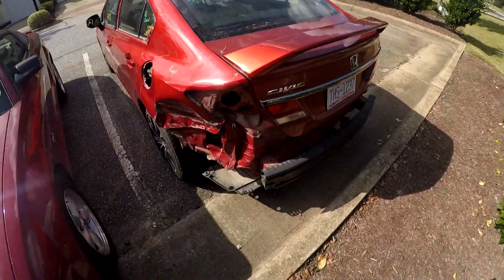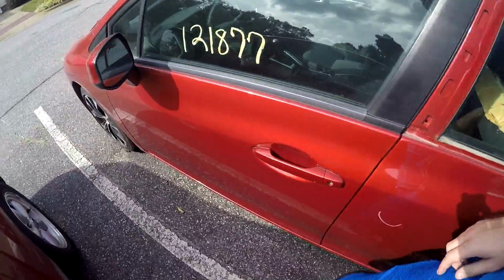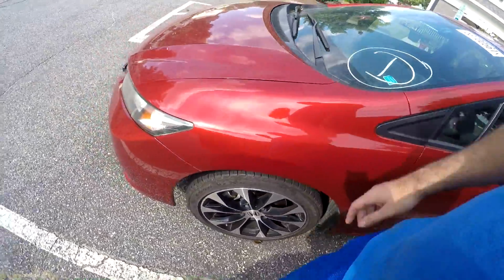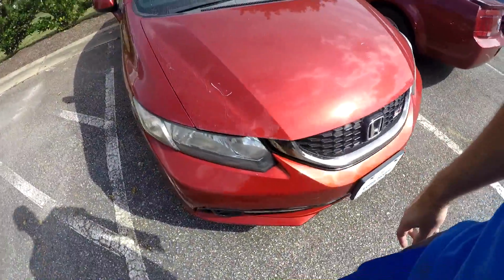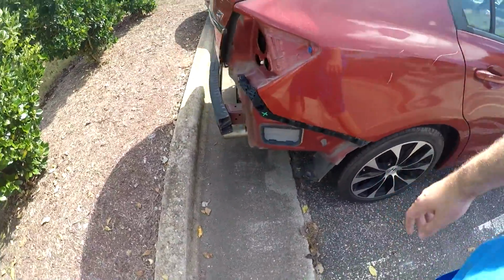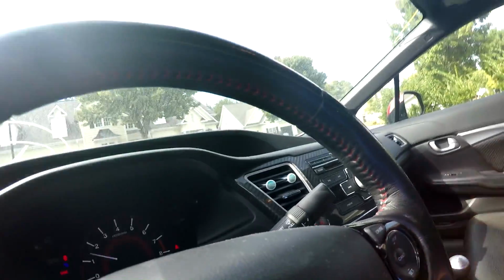Building A Copart Car That I am Giving Away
100k subs and i will be giving this car away, i hope you enjoy and give me ideas on what you want the build to be